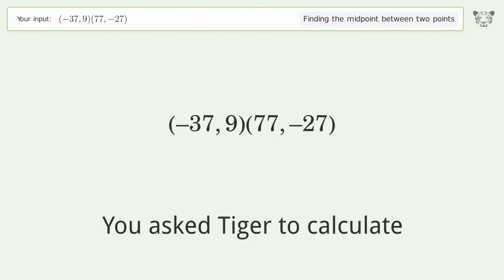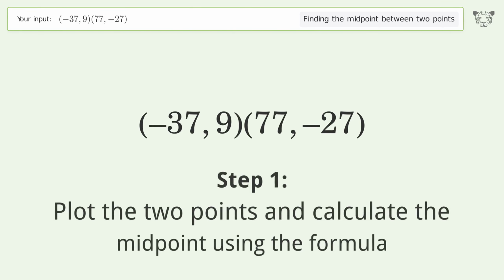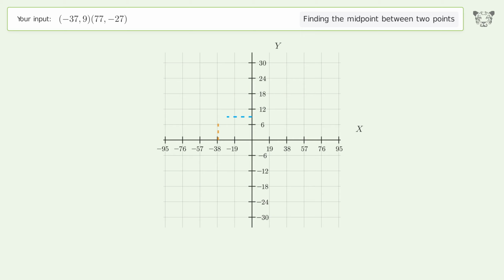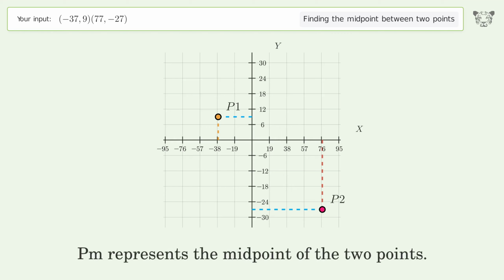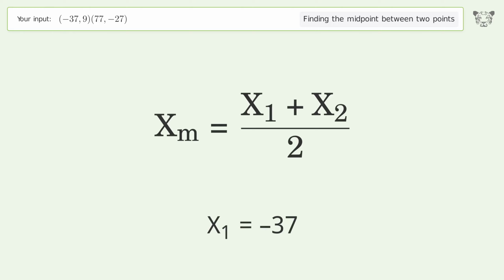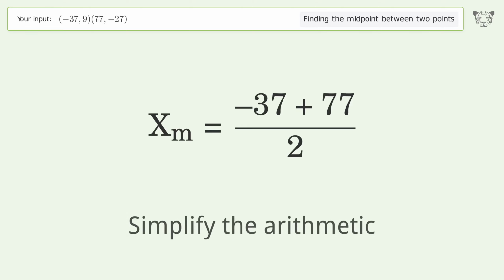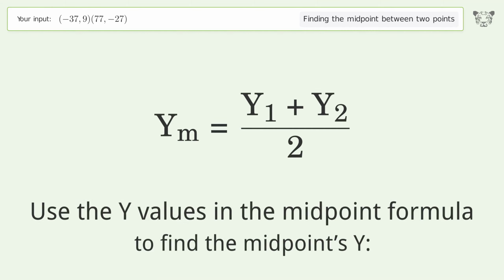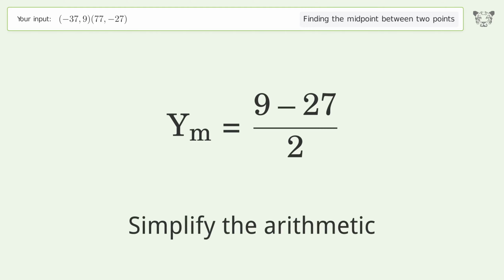Find the midpoint between two points p1 (-37,9) and p2 (77,-27): Step-by-Step Video Solution